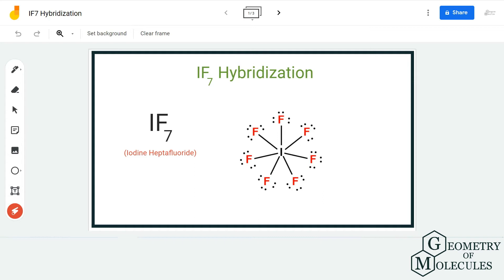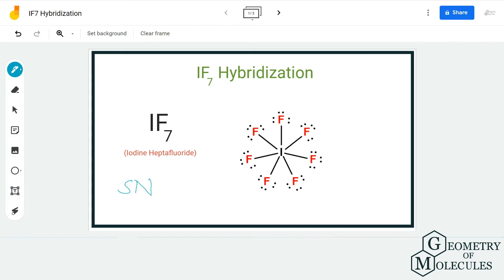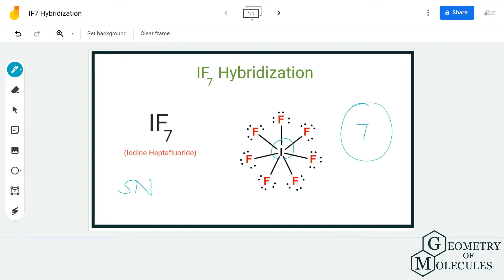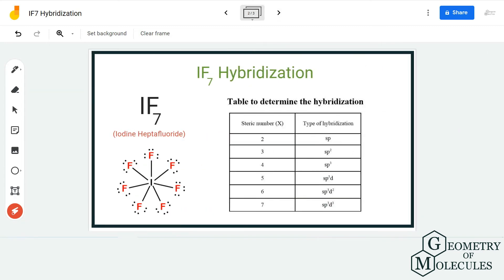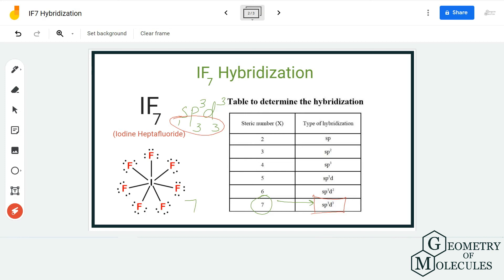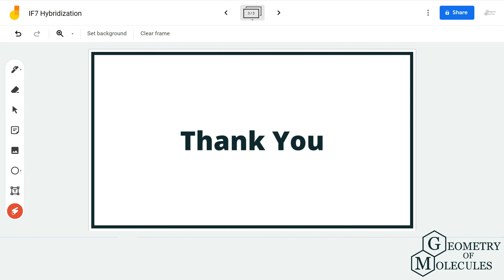IF7 Hybridization (Iodine Heptafluoride)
Hello Everyone!

It is an interhalogen compound, comprising one Iodine and seven Fluorine atoms.

In this video we share an easy and detailed method to find out the hybridization of this molecule.

We first look at its Lewis Structure and then determine its Steric number to find out this molecule’s hybrid orbitals as well as its hybridization.